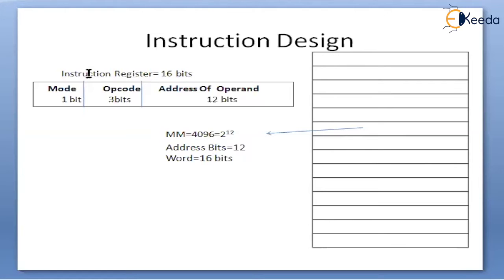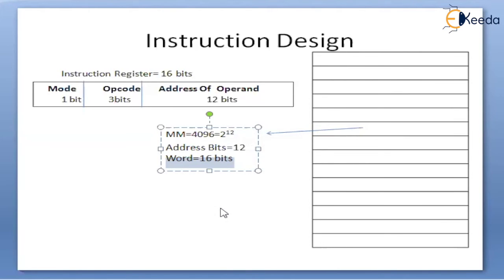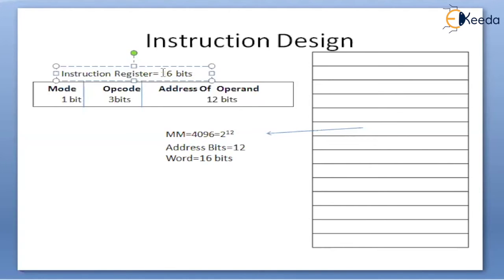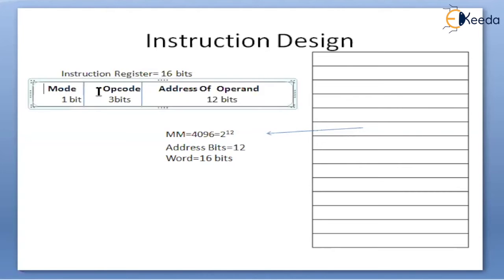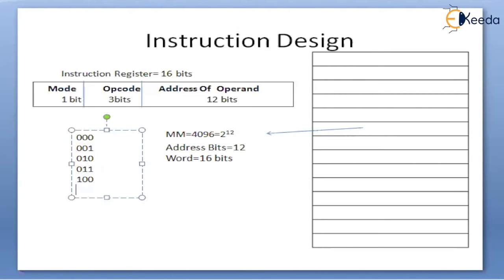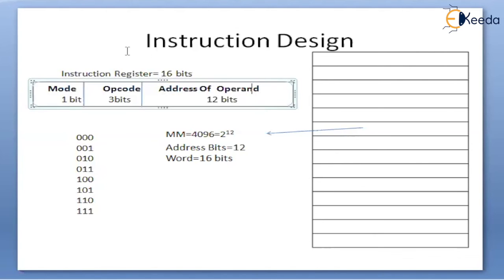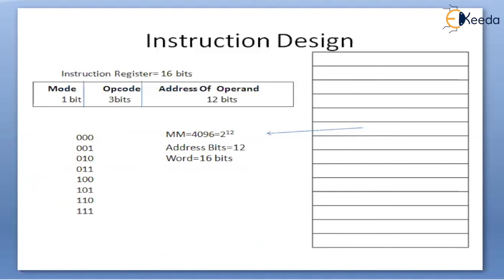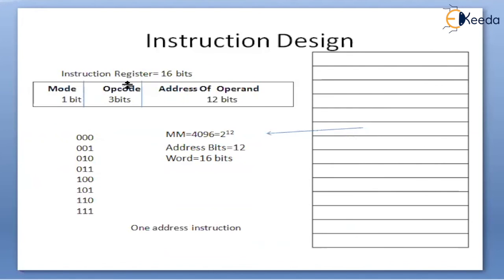Grasping Instruction Cycle Concepts : Understanding the Basics | GATE Digital Circuits Part 1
Welcome to the first part of our series on the Instruction Cycle in the context of Instruction Set Architecture, a key topic for GATE Computer Organisation & Architecture.

In this video, we delve into the fundamentals of the Instruction Cycle, breaking down its various stages and their significance in computer operations. We'll explore how instructions are fetched, decoded, and executed in a systematic manner within a computer system.

This video is designed to provide a comprehensive understanding for students preparing for GATE exams, but it's also a great resource for anyone interested in learning more about computer architecture.

Happy Learning.